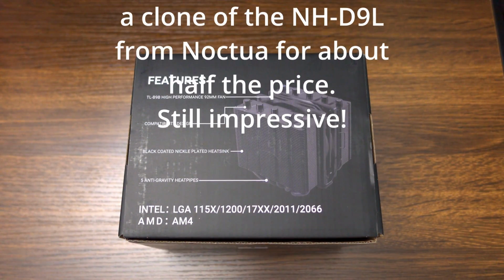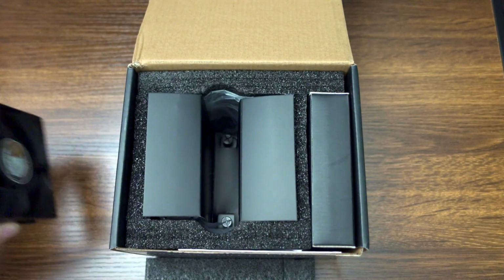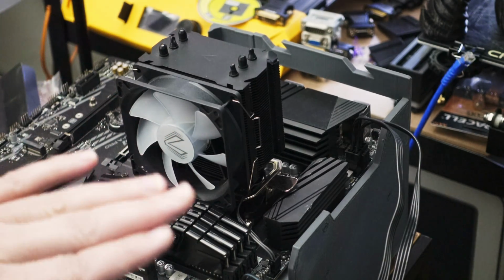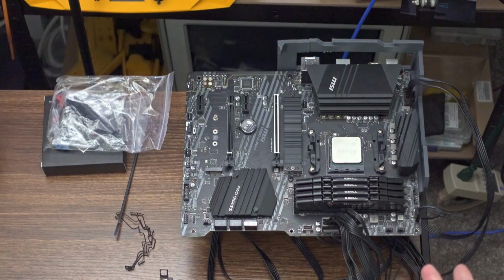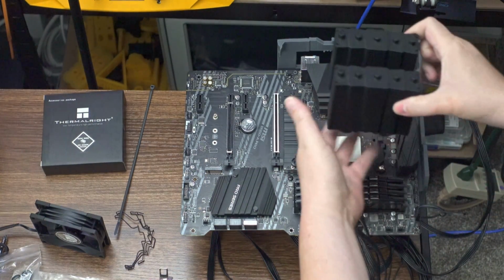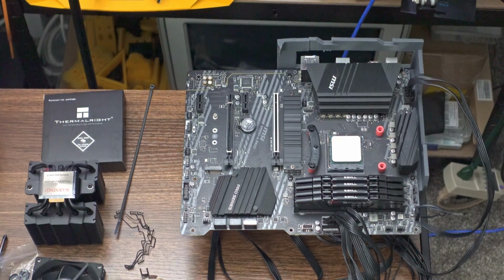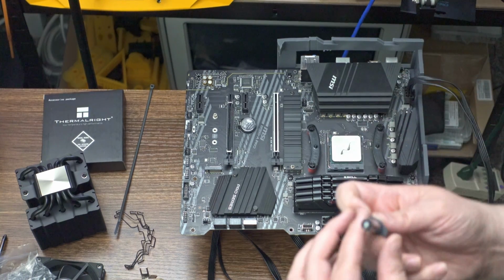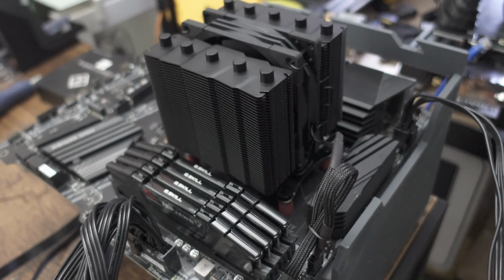Thermalright Silver Soul 110 Review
Quick and dirty review of the Thermalright Silver Soul 110 dual-tower air cooler for AMD AM4 / AM5, Intel LGA 1200, LGA 1700, and LGA 2011 / 2066

The Silver Soul 110 uses a 92mm fan for a total cooler installed height of 110mm. Width and length are 94mm.

If this sounds like the Noctua D9L to you, you're exactly right. This cooler is a clone of the D9L at about half the price.

But the Noctua is known for easy installation and terrific performance. How does the budget-friendly Thermalright do?

Benchmarks include CPU temperatures in Peak (orange) and Average (purple) as well as observed CPU clock speeds in Peak (orange) and Average (purple).

Test system is my primary gaming and VR PC
RAM - 32GB G-Skill DDR4 3600 CL16 (4 sticks)
GPU - Gigabyte Gaming OC RTX 3080 12GB LHR
Capture Card - AVerMedia Live Gamer 4K
Storage - Samsung 970 Evo Plus 2TB NVMe

Chapters:
00:00 - Intro
02:27 - Unboxing
04:33 - How to remove a cooler from AM4 without pulling out the CPU
05:47 - Cooler installation & swapping from AM4 cooler clips without removing the motherboard from your case
11:02 - Thermal paste application ( Ryzen 5 5600X3D )
12:11 - Final assembly walkaround
13:28 - Benchmarks!
16:26 - Outro